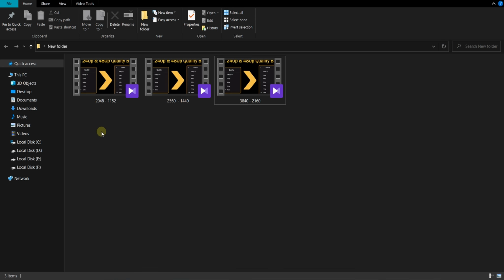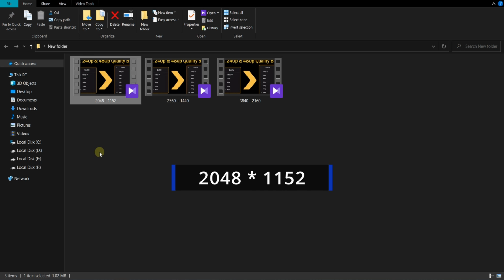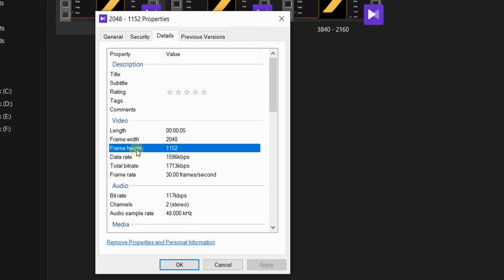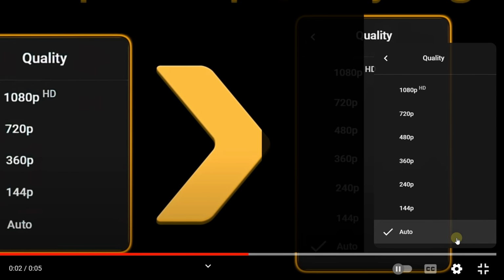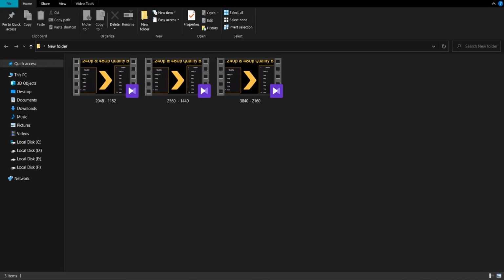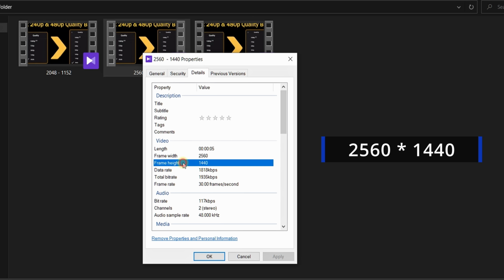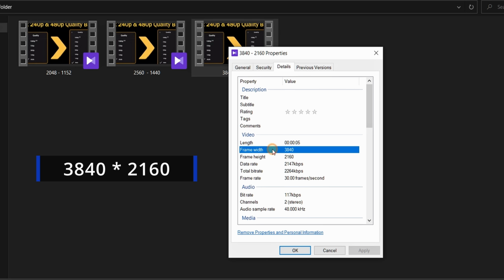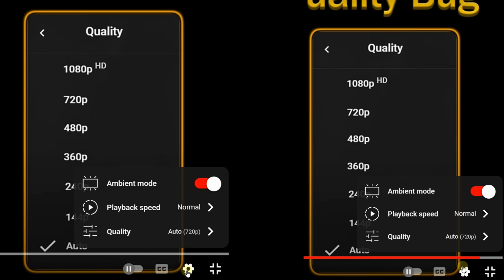How To Fix 240p & 480p YouTube Quality Problem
Did you have problem when want to change video quality on youtube and notice there are no 240p and 480p in quality list ? here 2 ways to fix it when uploading videos on youtube .

Timestamps :
0:00 240p & 480p Bug
0:22 How to Fix it
0:48 Second Method